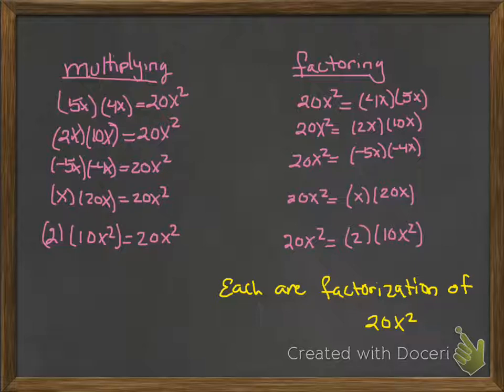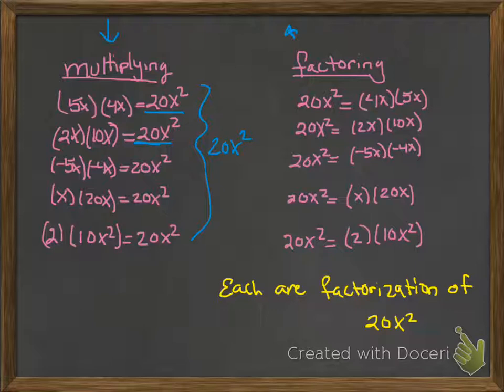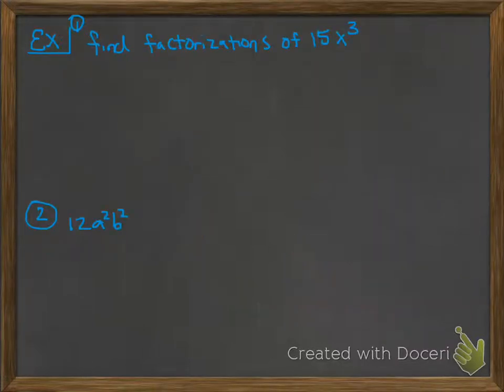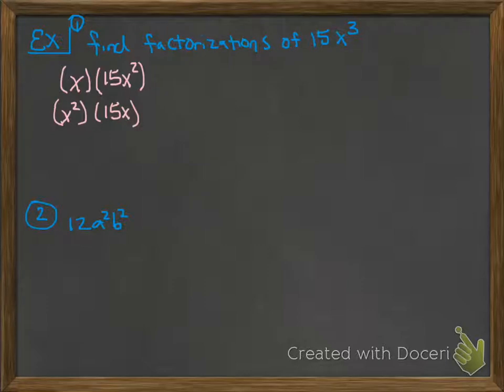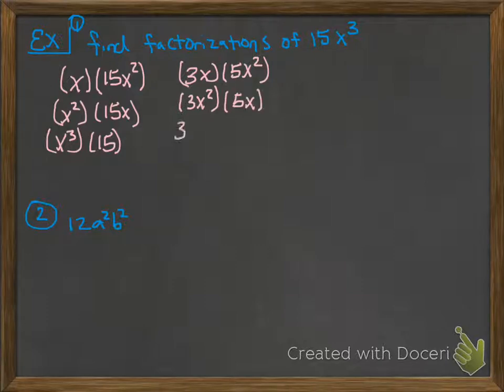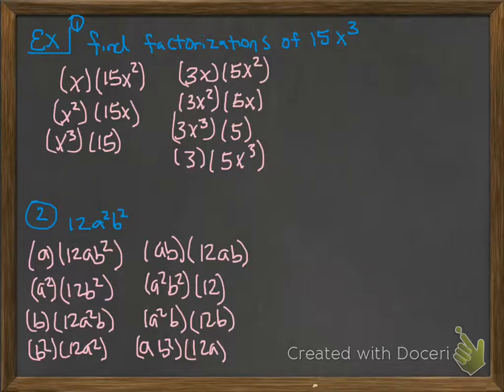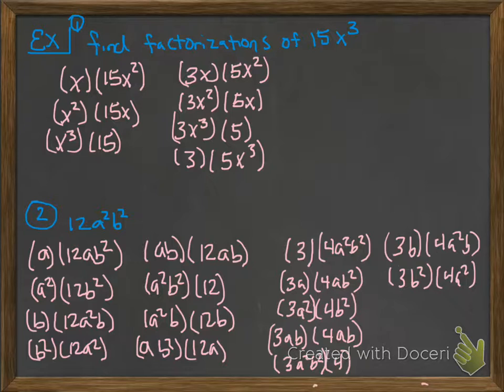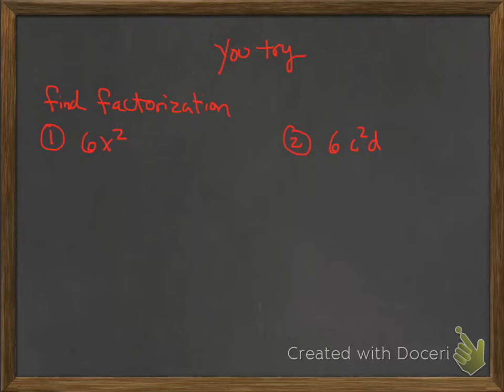6.1 Factoring Polynomials Objective 1